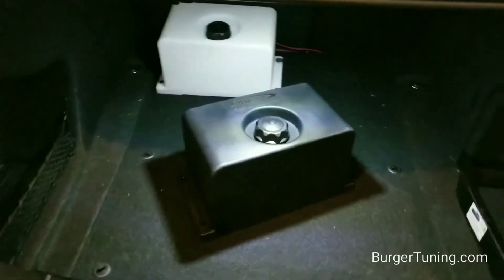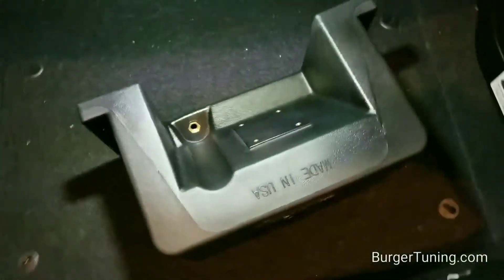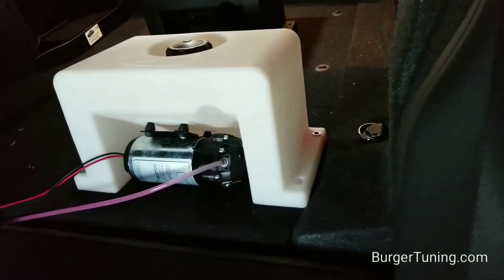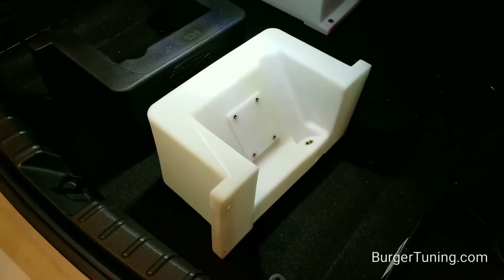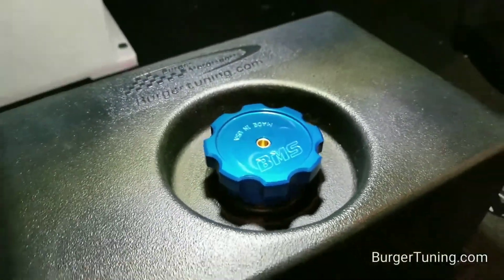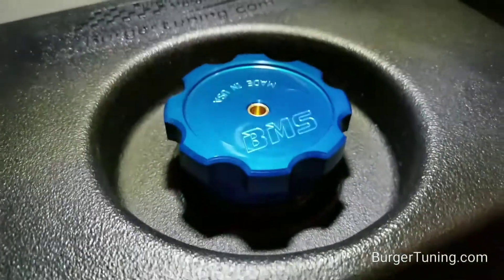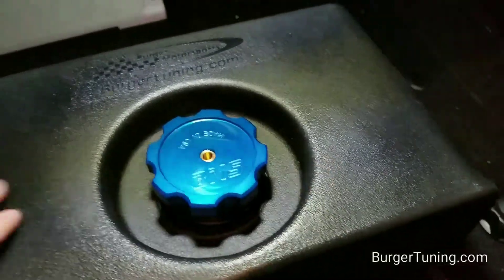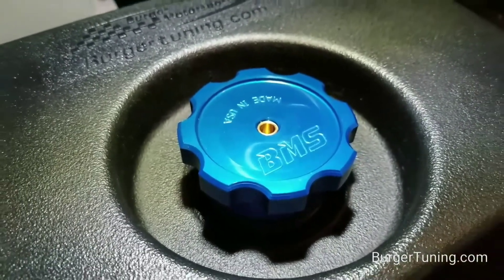Water Methanol Injection Tank w/ integrated pump mount (2 gallon)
This tank allows the methanol pump to mount to the bottom of the tank making for a clean and fast installation. It’s universal in nature and will fit a wide variety of trunk applications. The larger capacity means more time between WMI fill ups. We offer this tank in both clear and black. Pump sold separately.

Tank dimensions: L 15.5" x W 8" x H 8.25"

Applications
Universal trunk mount